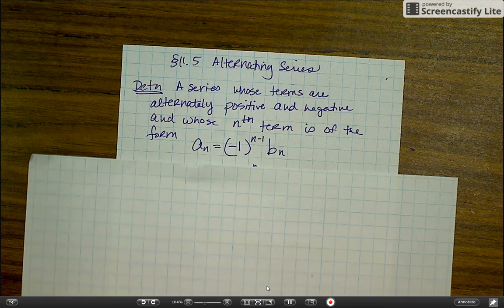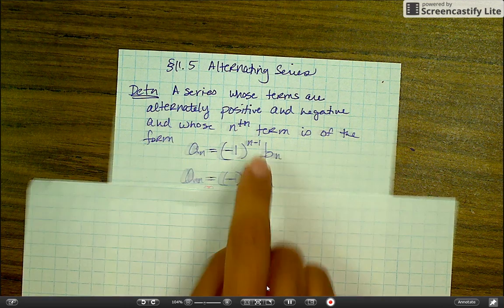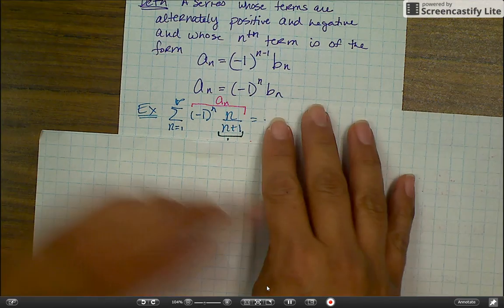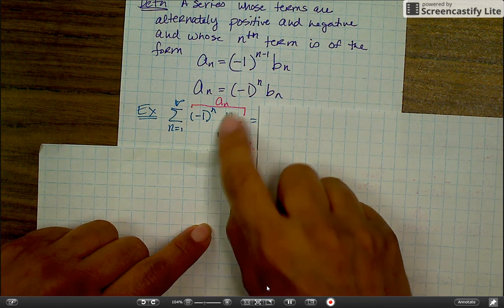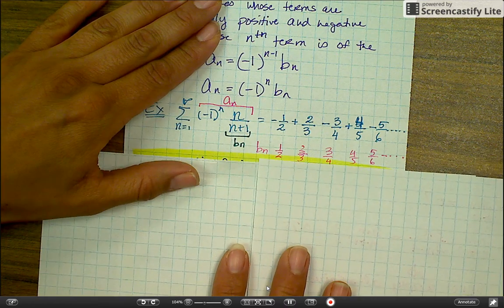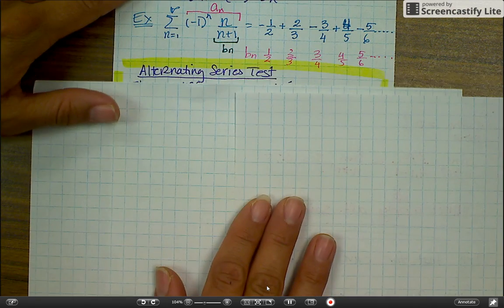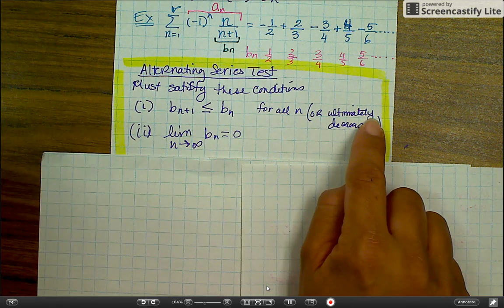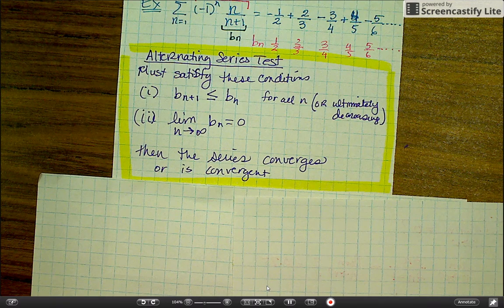11 5 Alternating Series w%2Fo Remainder 1 0f 3